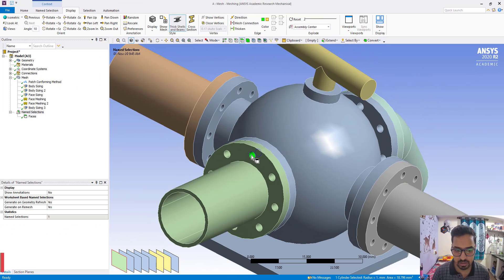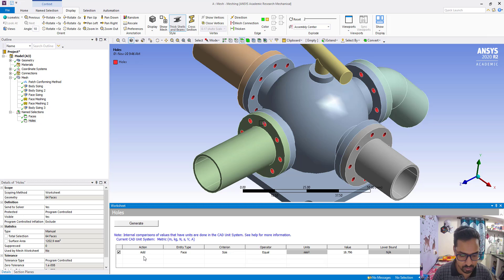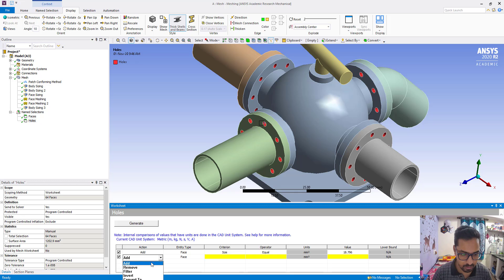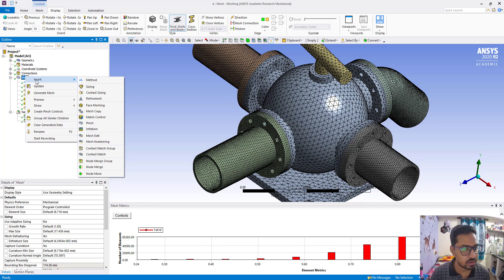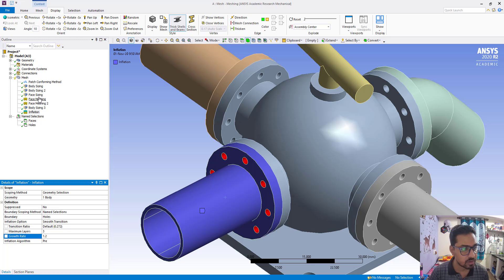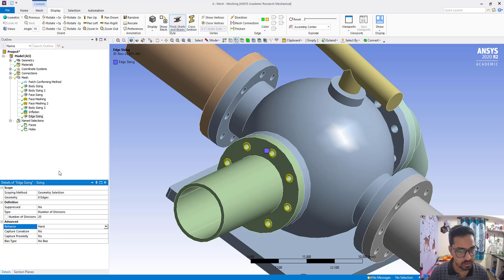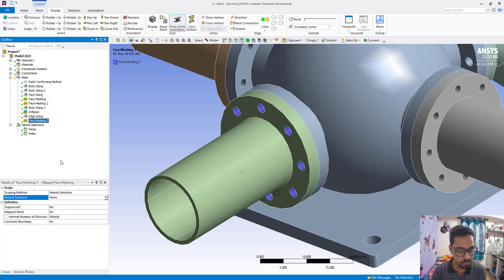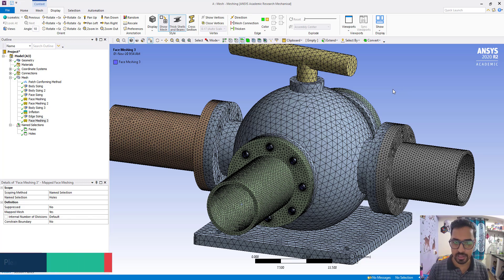Tutorial 4.7 Creating Inflation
Module 4 Local Mesh Control

This playlist focuses on the Ansys Meshing. I have taken references from the Ansys learning hub tutorials.

Tutorial 4.6 Element Quality Improvement